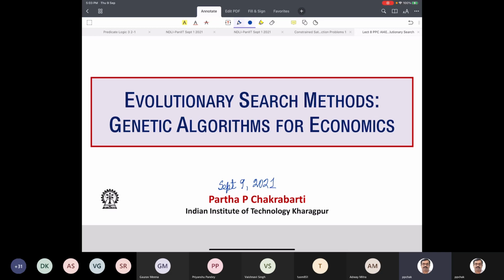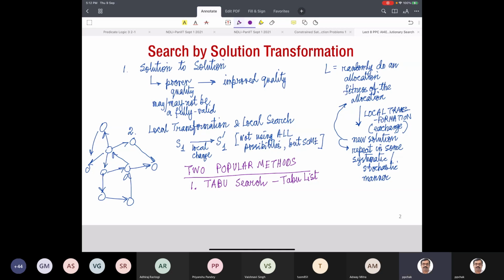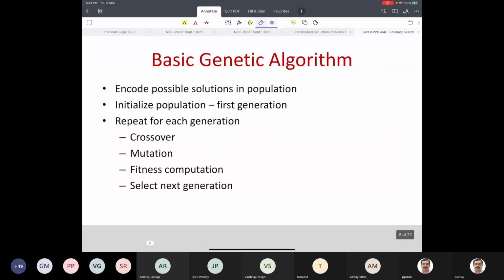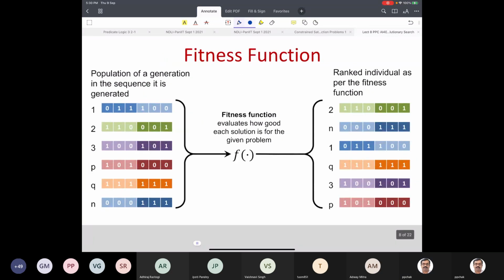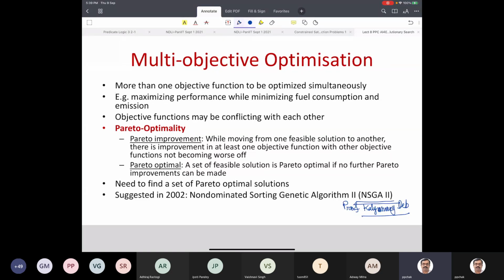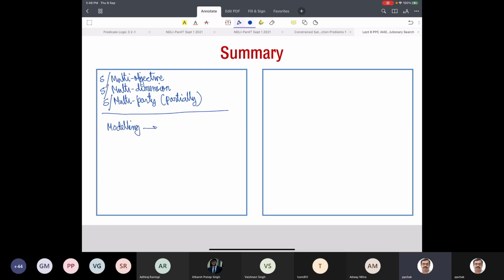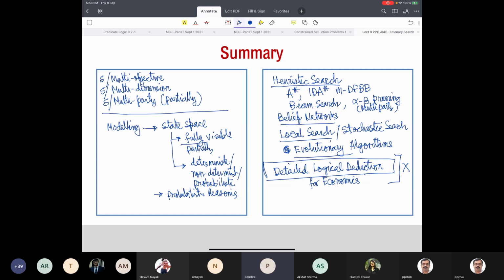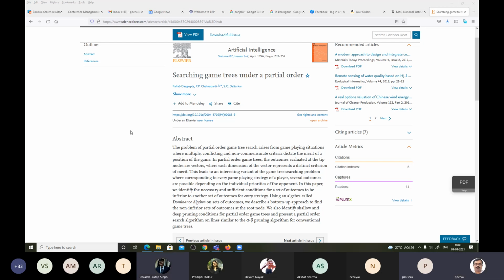Module 1 Lecture 11